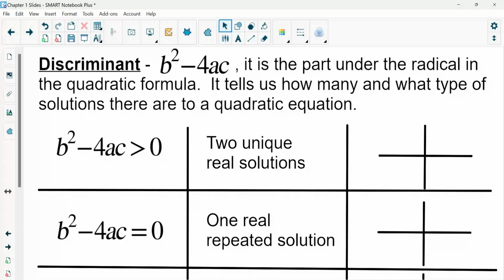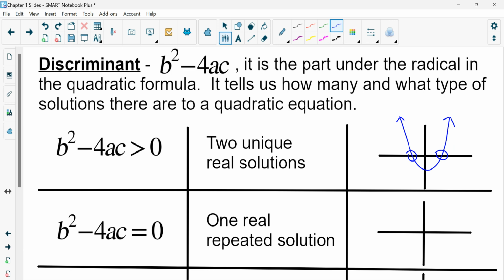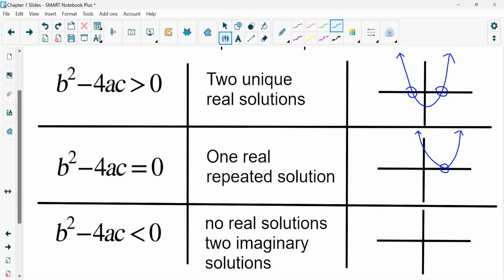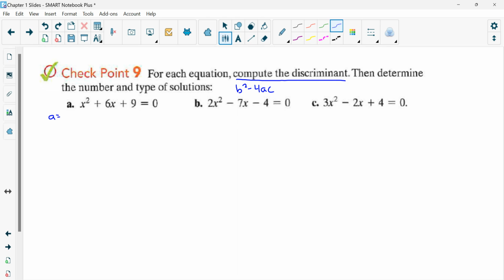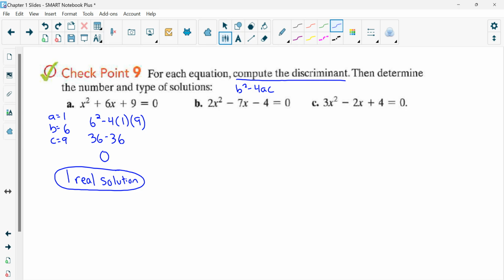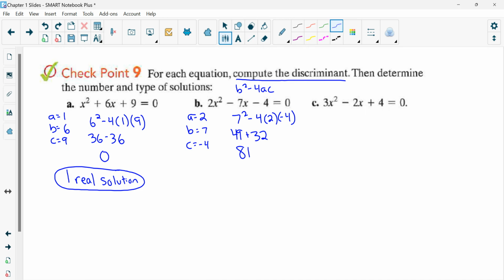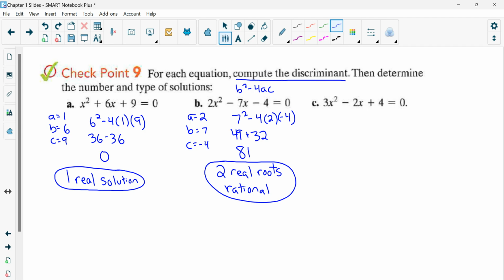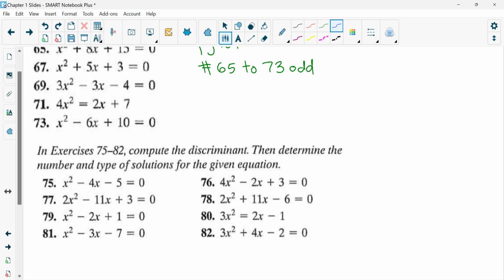Sec 1.5 Discriminant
How to find the number of solutions to a quadratic equation.